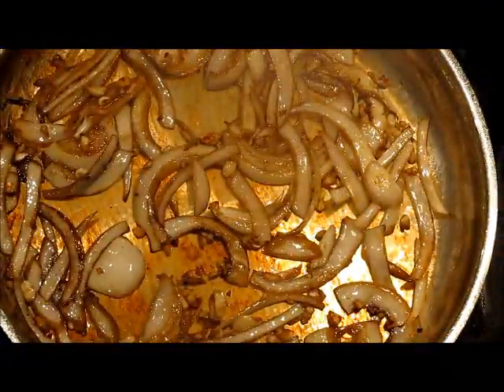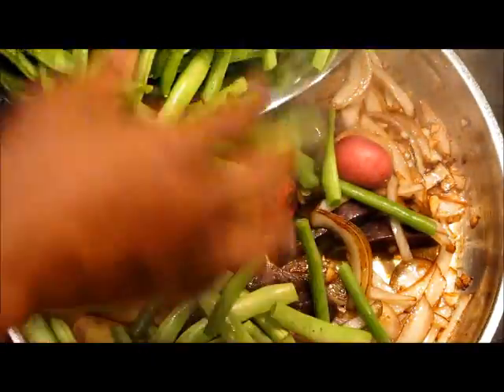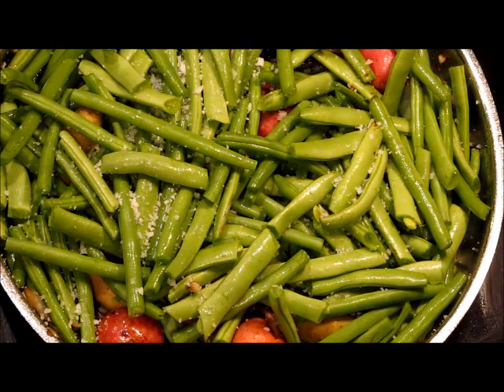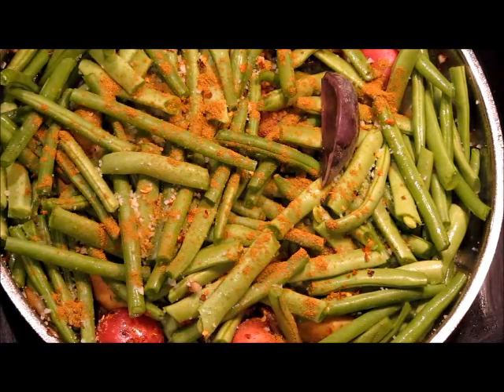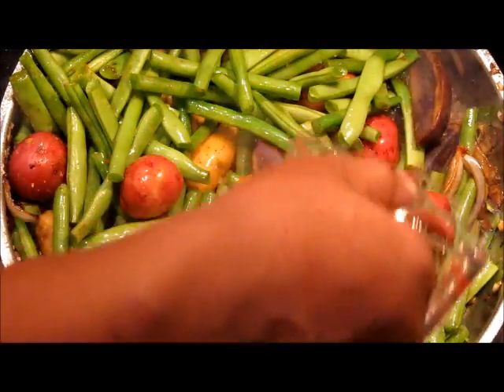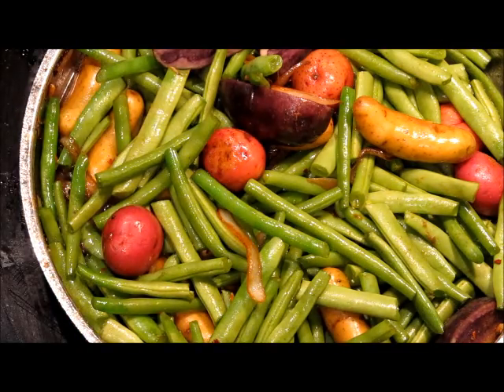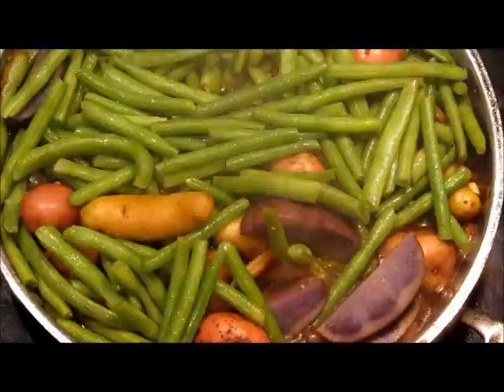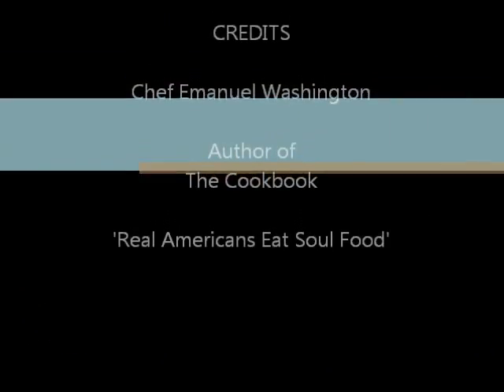Pole Beans w Purple Tata Medley Part 2.wmv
Chef Emanuel Washington stays true. In this video he showcases his culinary creativity by preparing yet another 'Healthy Soul Food Classic'; 'Pole Beans w/Purple Tata Medley'.